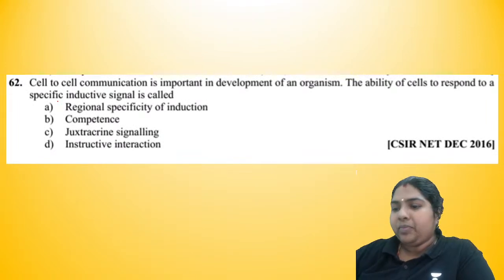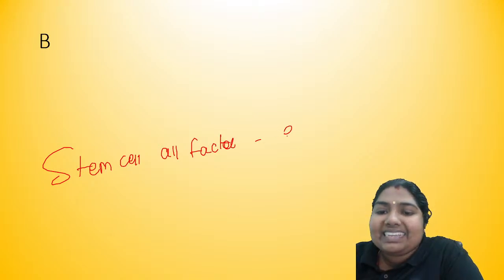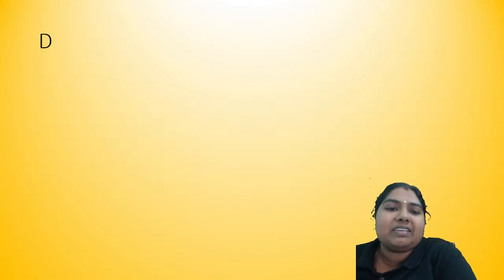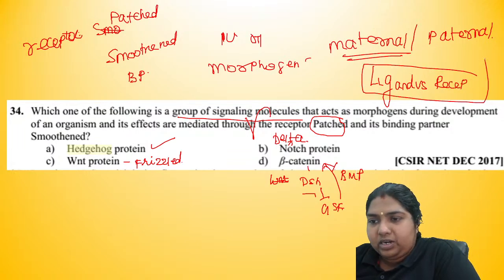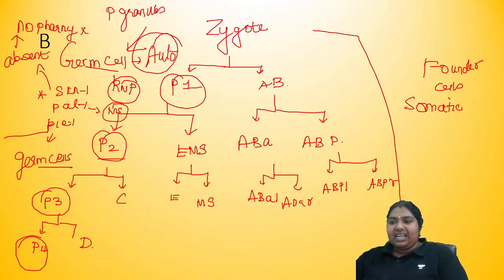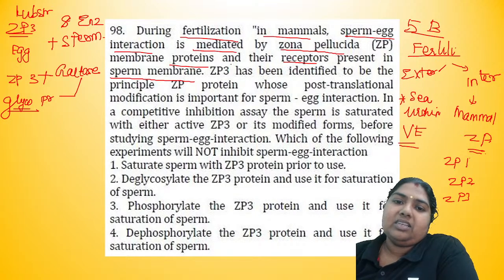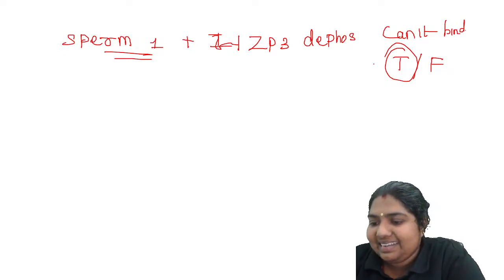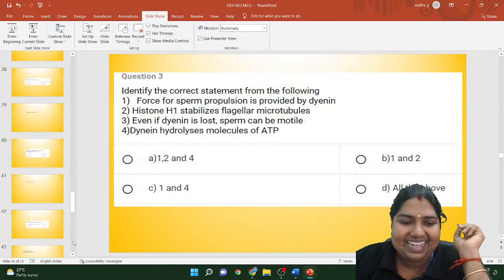Unit 5 Important Topics Revision | CSIR NET 2022 | Saranya V | unacademy CSIR UGC NET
In this session, educator Saranya V will be discussing Unit 5 Important Topics Revision for CSIR NET 2022 Exam.

You can enroll to Unacademy Subscription and get the following benefits:
1. Learn from your favourite teacher
2. Dedicated DOUBT sessions
3. One Subscription, Unlimited Access to Live Online Classes and Videos
4. Real-time interaction with best-in-class teachers
5. You can ask doubts in live online classes
6. Limited students in each Class
7. Download the videos & watch them offline